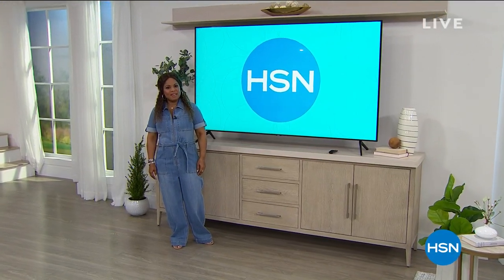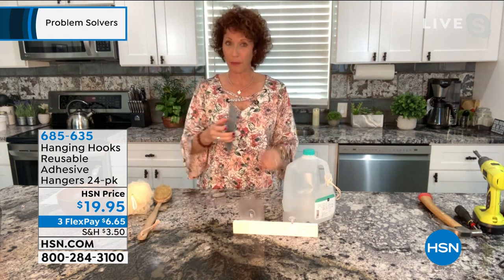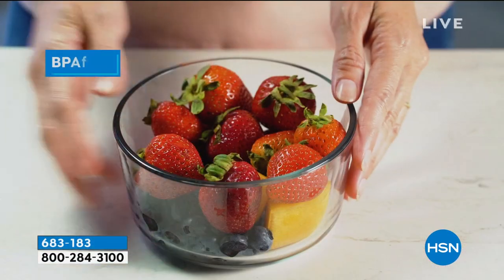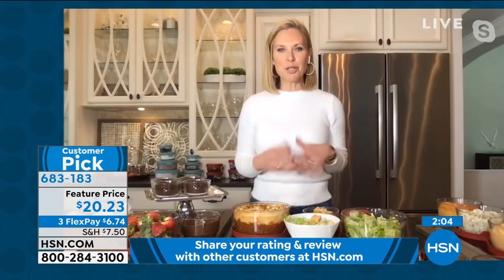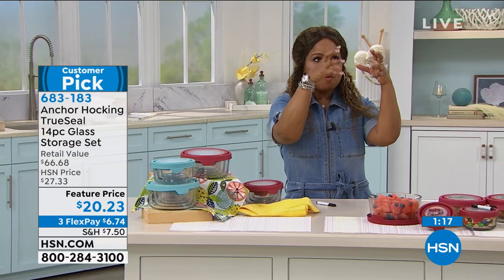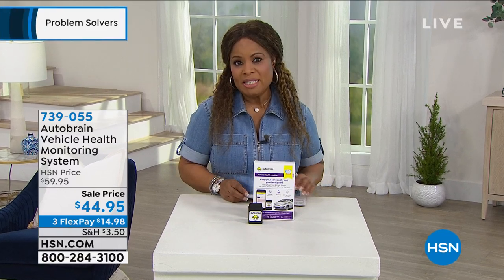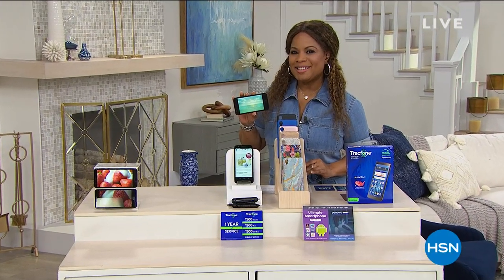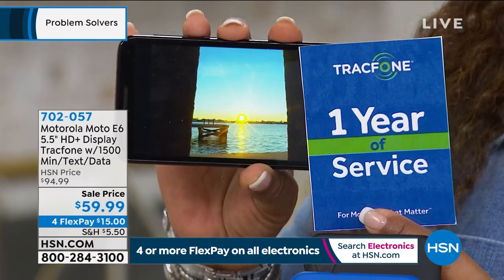HSN | Problem Solvers 02.03.2021 - 01 PM